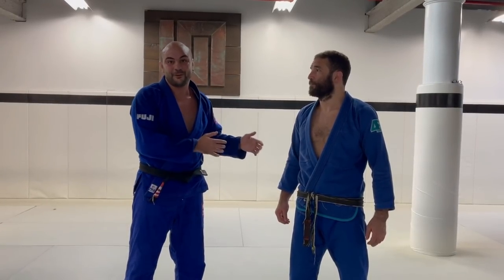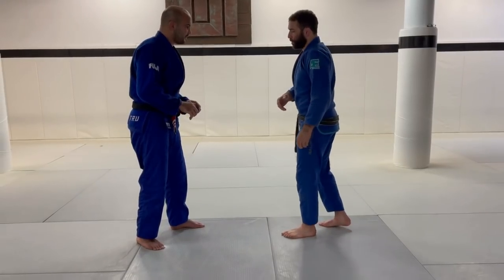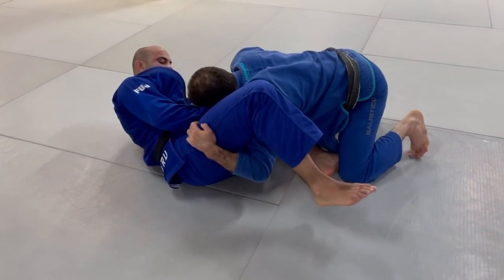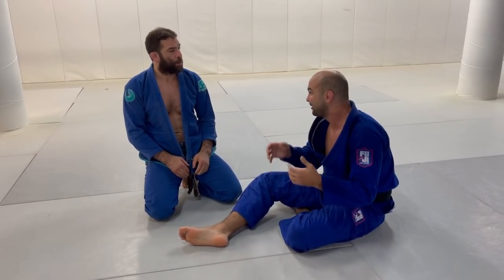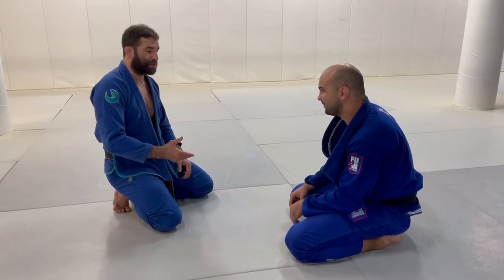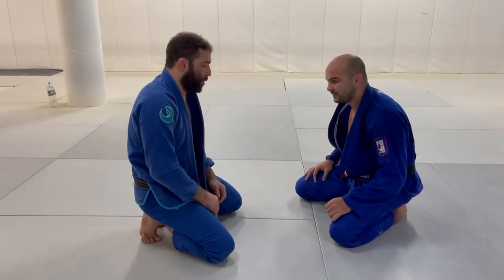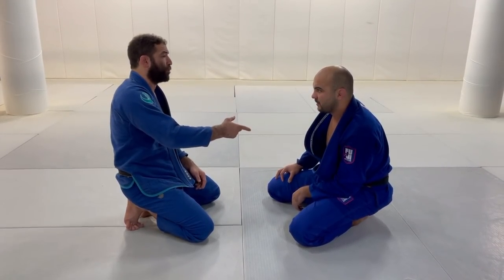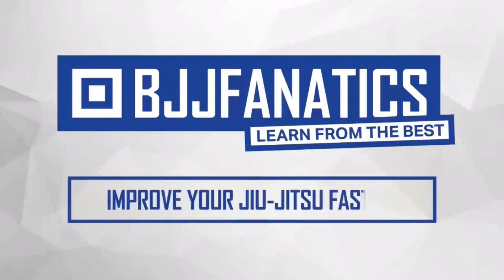Learn How To Use The Perfect Pressure Passing by The Legend Murilo Santana (Unity Jiu Jitsu)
Murilo Santana had never made any instructional video in his life, not even a video for YouTube or Instagram... It was a huge honor to have the opportunity to bring his knowledge to the World. Murilo is a legend in Jiu Jitsu and now everyone can learn the most mysterious pressure passing in the planet   :) :) :)  Thanks so much Murilo for trusting on us for this amazing project :)